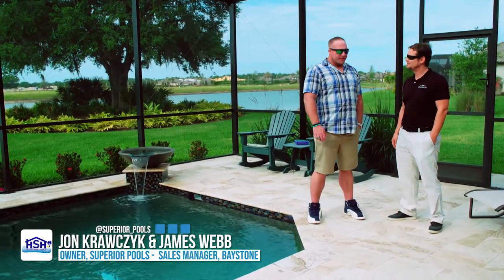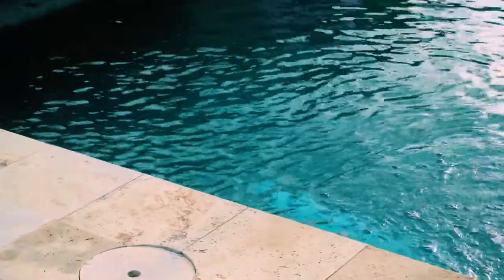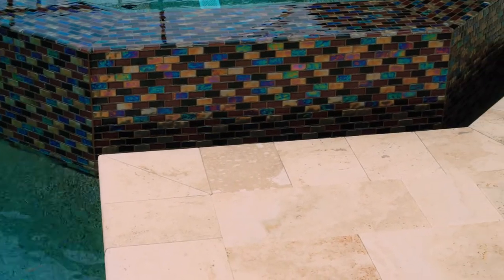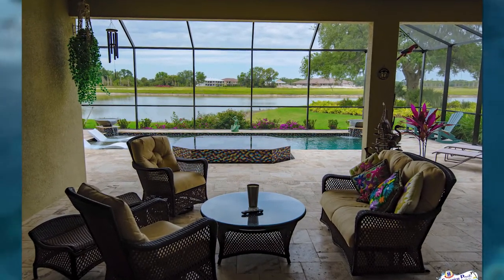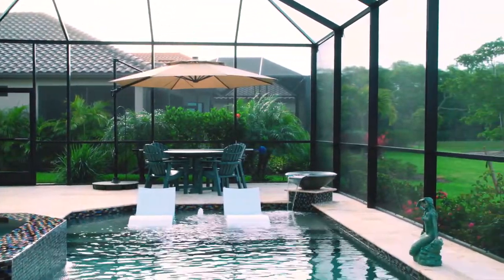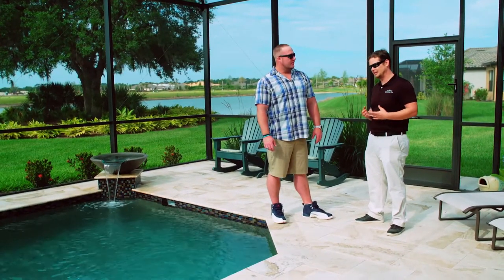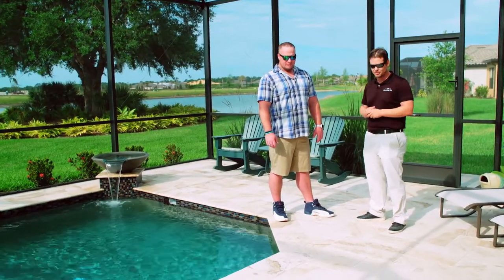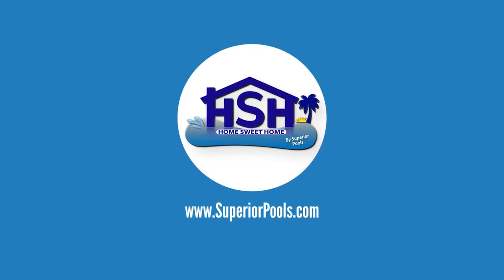Superior Pools Season 3 Episode 3 - Baystone Tile provides insight on their products